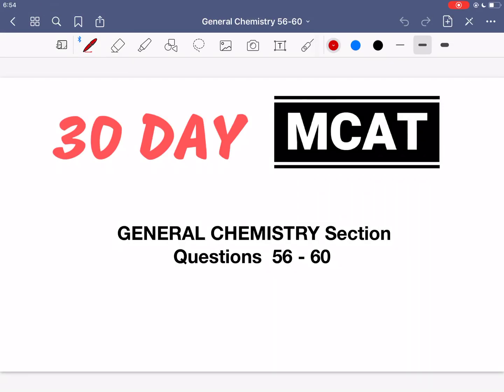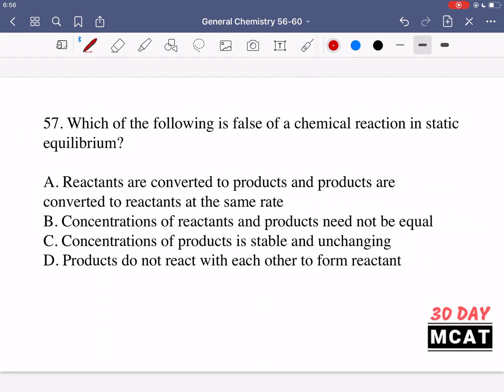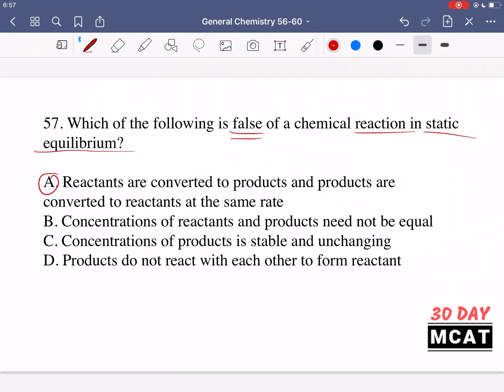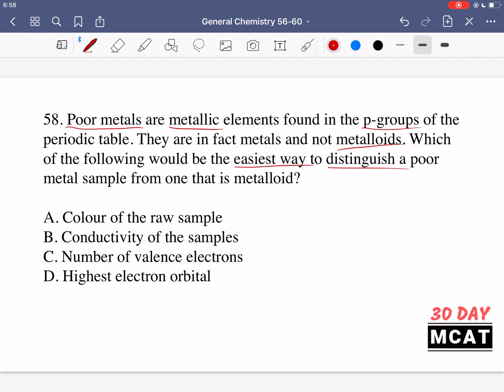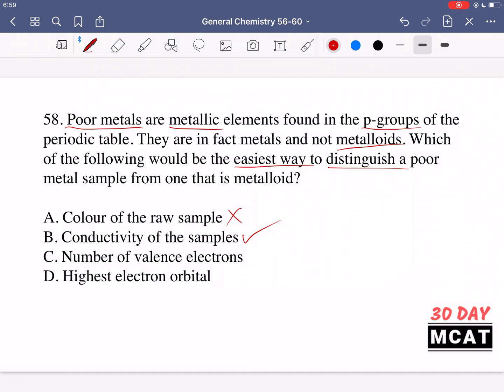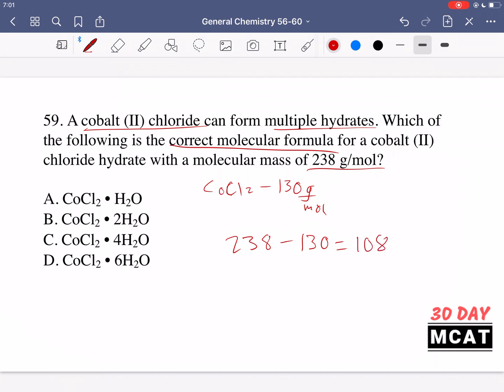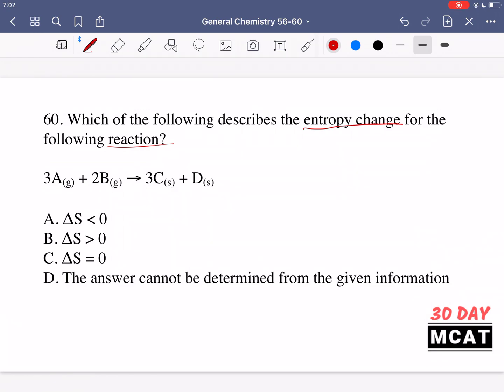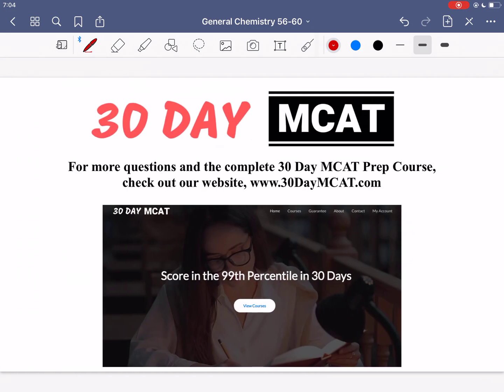General Chemistry Questions 56 - 60 | 30 Day MCAT